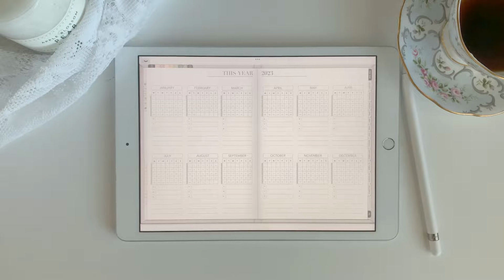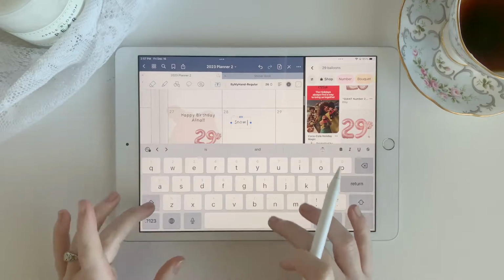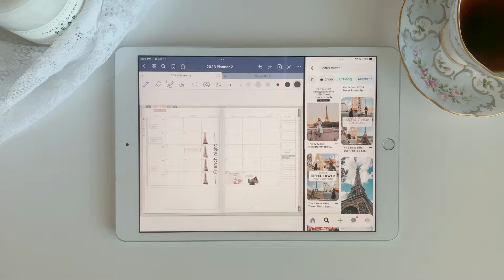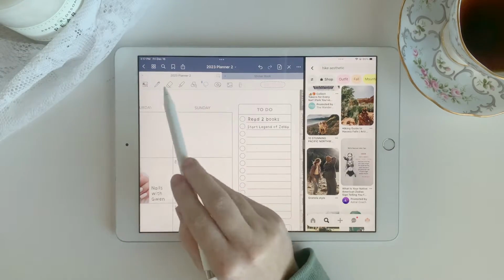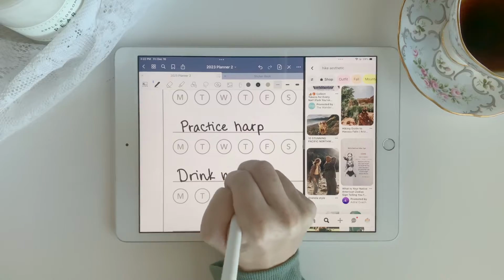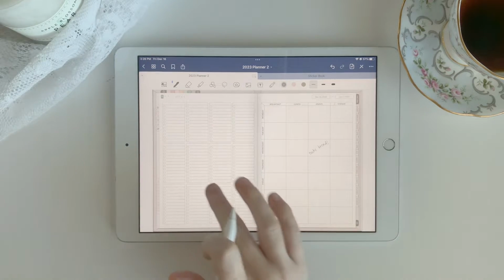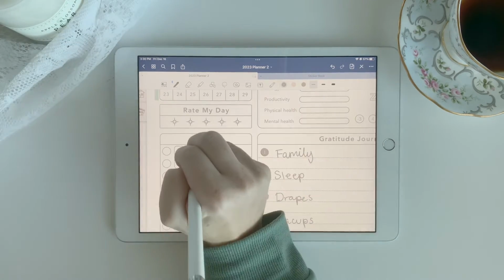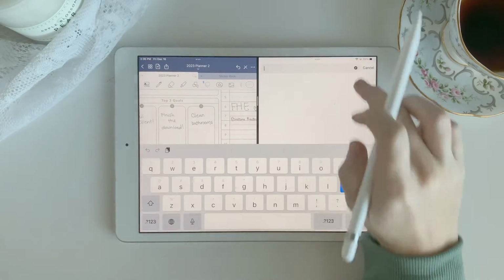Mastering Your Year | Step 10 | Tackle Your Calendar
This is where you need to be for a quick and easy start to preparing for the year ahead, or perhaps you’ve just gotten your new planner and you’d like to start fresh. Step 10 is where we finish out our planning. This is where we pull together time management, goal setting, self care, and more; we give it a permanent place in our calendar so we're not simply thinking about it all the time, but making progress. Use your monthly, weekly, and daily digital spreads to manage your life better.

👉  F R E E   D I G I T A L   P L A N N E R

🎬  U S E D   I N   T H I S   V I D E O
iPad
Apple Pencil

You can expect new videos weekly related to digital planning, writing, and motherhood!